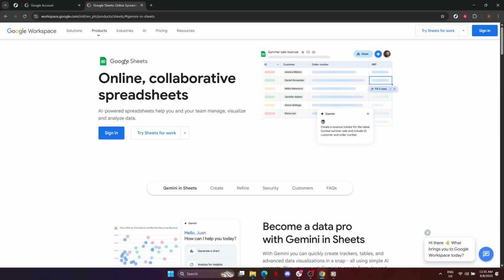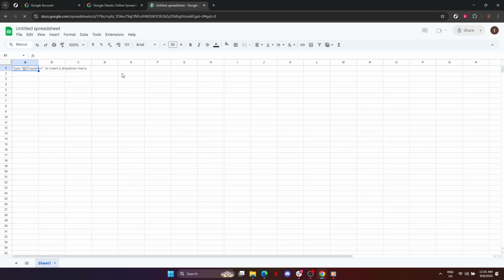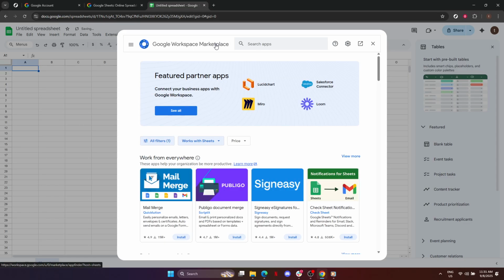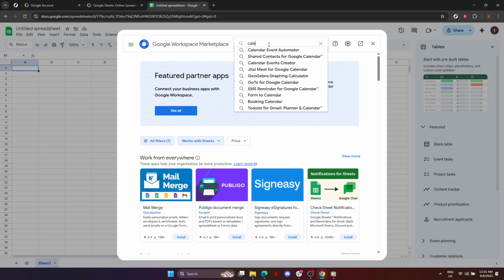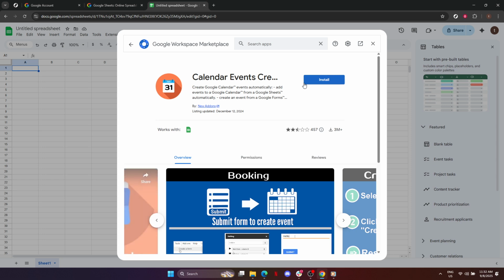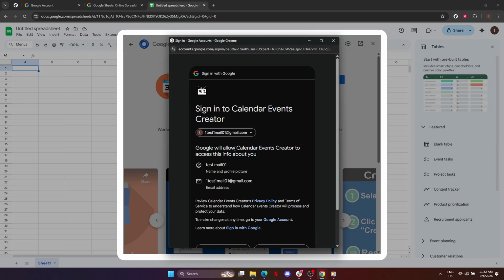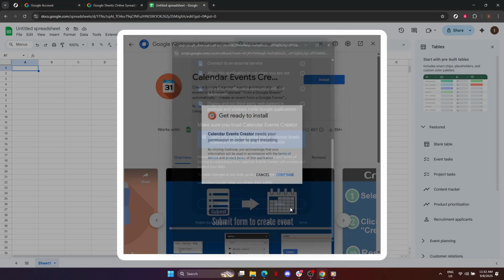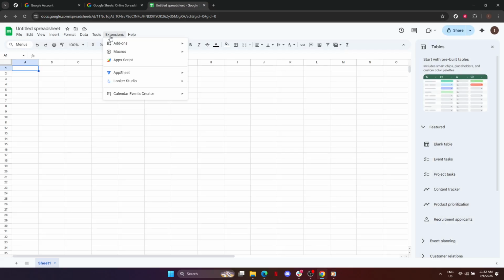How to Connect Google Calendar to Google Sheets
Learn how to connect Google Calendar to Google Sheets step by step! In this tutorial, I’ll show you the easiest way to automatically sync your calendar events into a spreadsheet so you can organize schedules, track tasks, or create custom reports. Perfect for productivity, business planning, or personal use.

📌 What you’ll learn:

How to link Google Calendar with Google Sheets

How to import and export events

Tips for automating updates

Ways to use Sheets for tracking and analysis

Whether you’re managing projects, planning content, or just keeping your life organized, this guide will save you time and keep everything in sync.